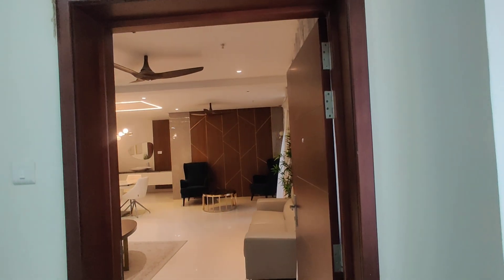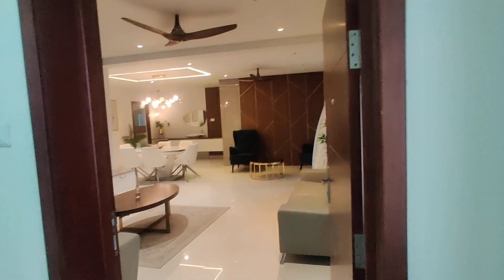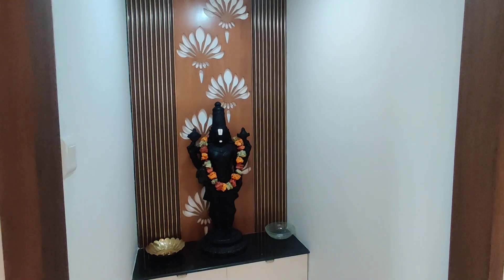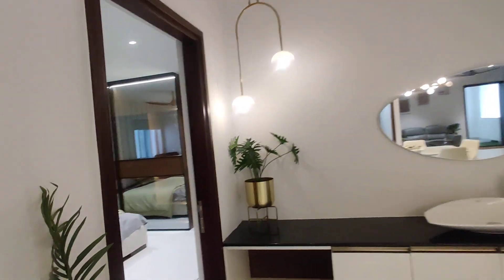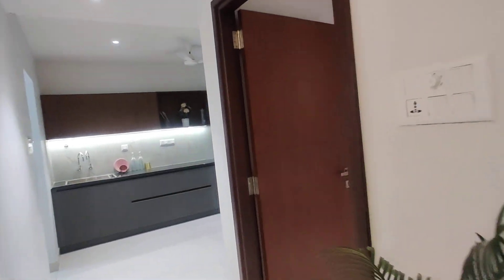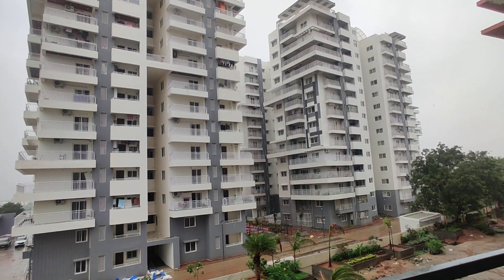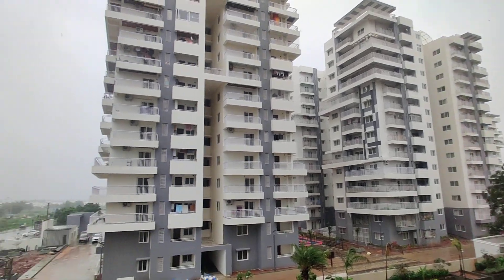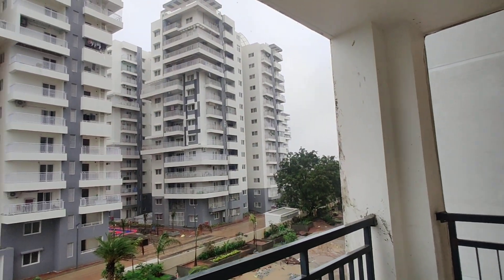Best Places TO Invest In Hyderabad | 2,3&4Bhk Flats For Sale In Tellapur | Big Complex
Flat For Sale In Alkapuri  Hyderabad
Flat For Sale In Hafeezpet Hyderabad,
Flats For Sale In Alkapuri  Hyderabad,

TSD
June 11